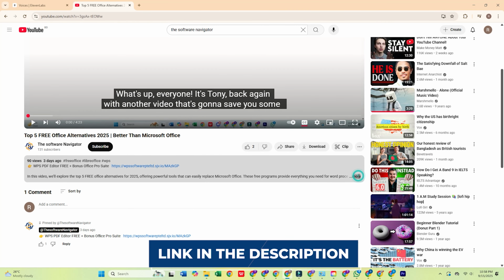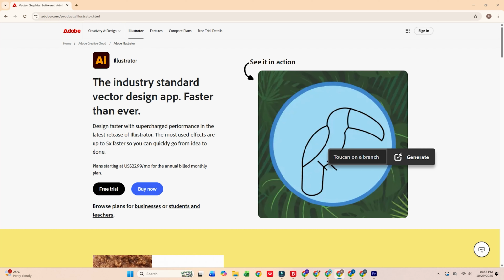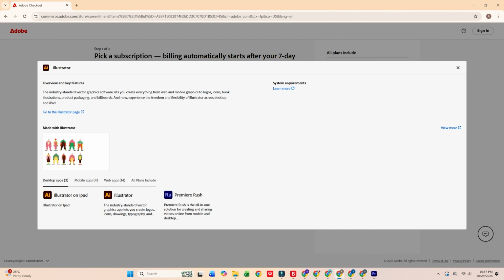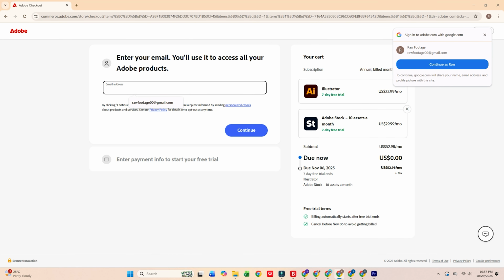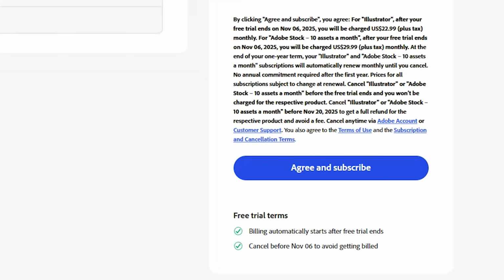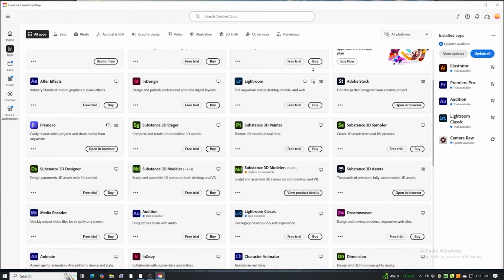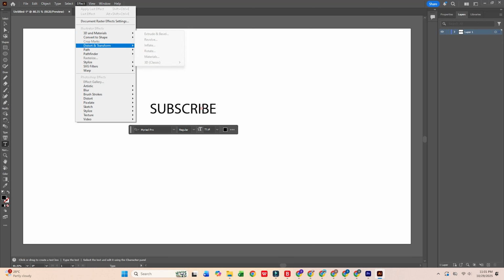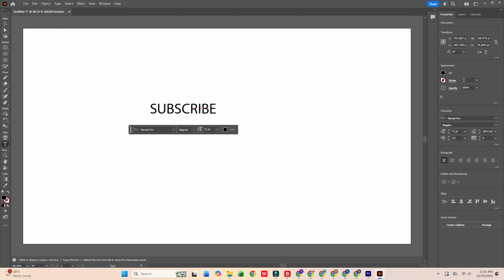How to Download Adobe Illustrator for Free on Pc & Mac (Official Version)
👉 Download Adobe Illustrator on PC & MAC and Laptop

Adobe Illustrator is the industry-leading vector graphics software used by designers and illustrators worldwide. Whether you're creating logos, icons, illustrations, or complex designs, this guide will walk you through the best ways to get Adobe Illustrator for free on both Windows and macOS. Want to learn how to download illustrator? From there, you'll be able to easily install adobe illustrator and start creating! This tutorial shows how to download and install the official Adobe version from Adobe’s website.You’ll usually get access as a time-limited trial. After that, Adobe may charge a subscription unless you cancel in time.